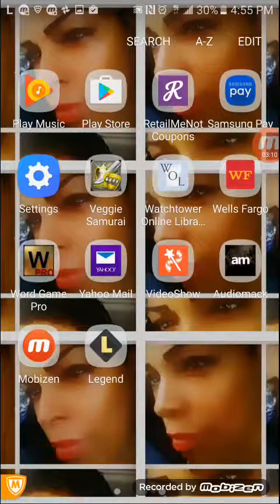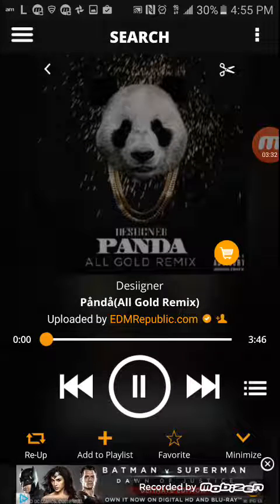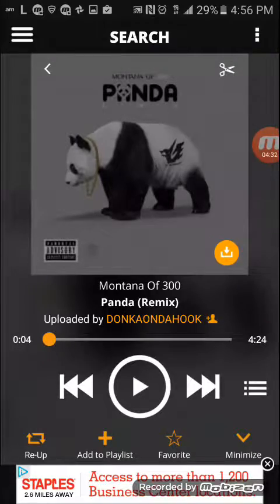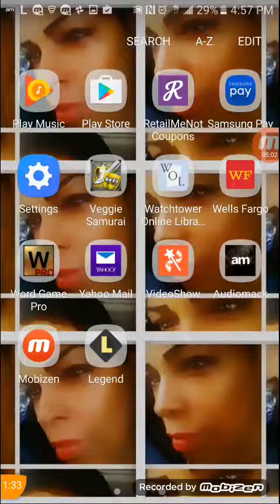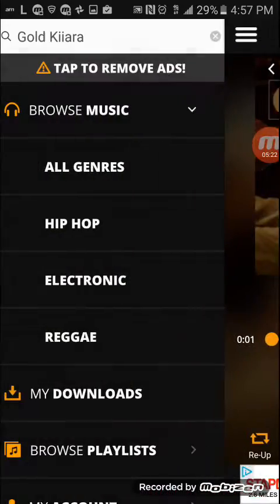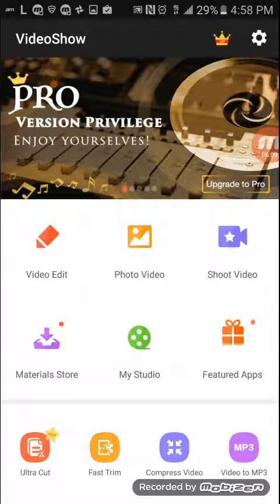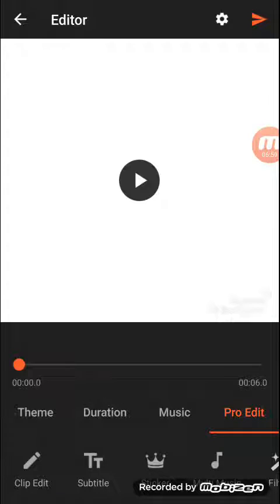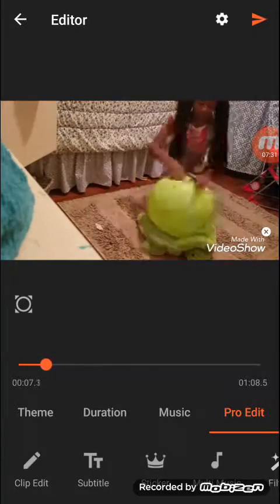How To Make An Intro For Samsung's